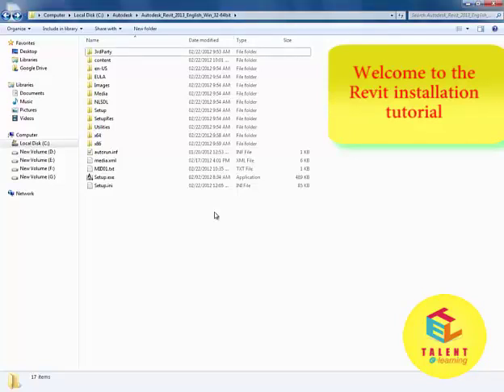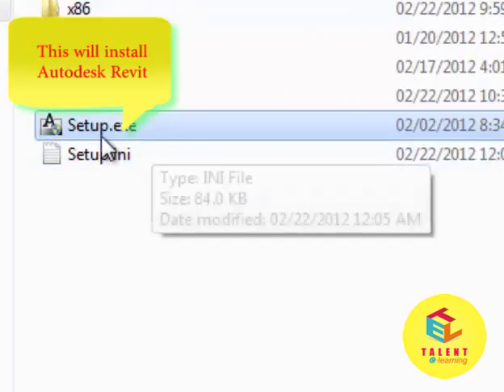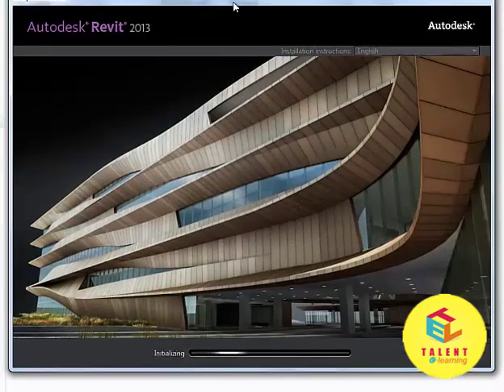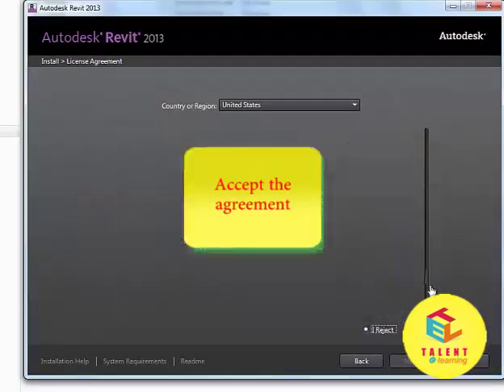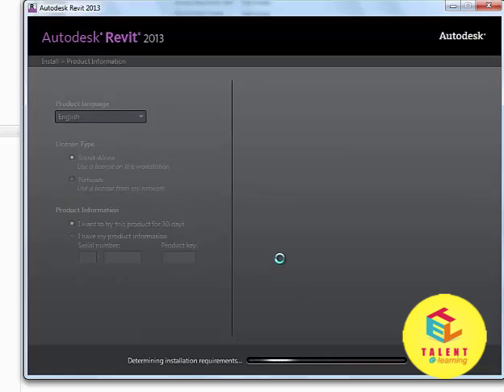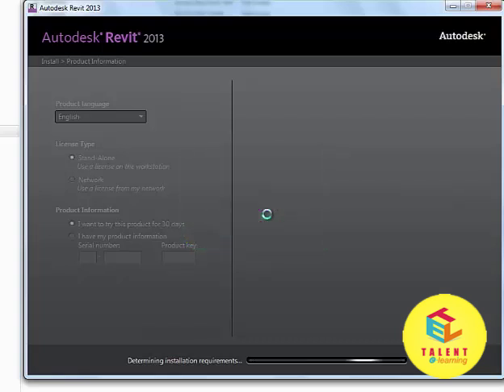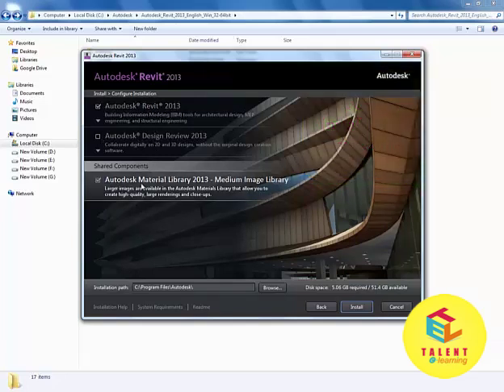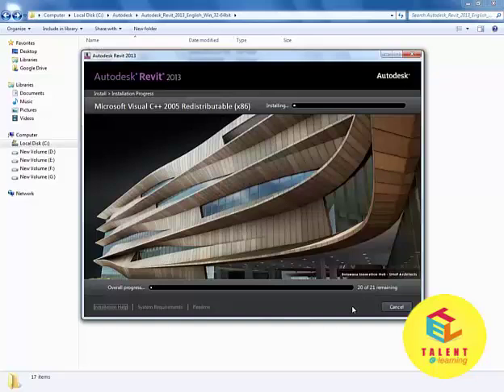Autodesk Revit - Tutorial for Beginners || Installation